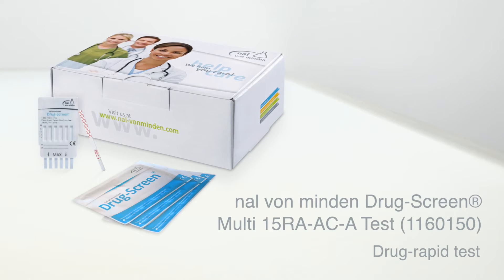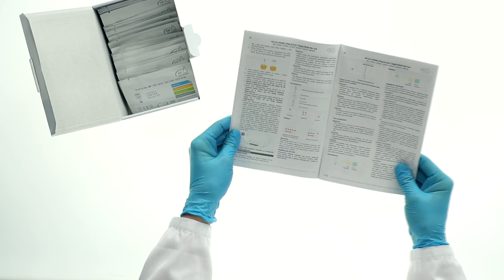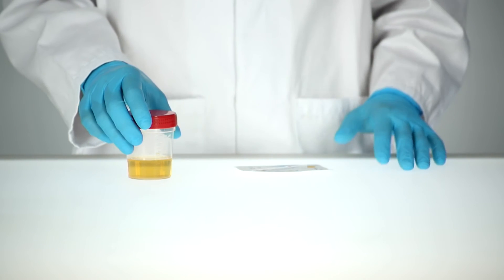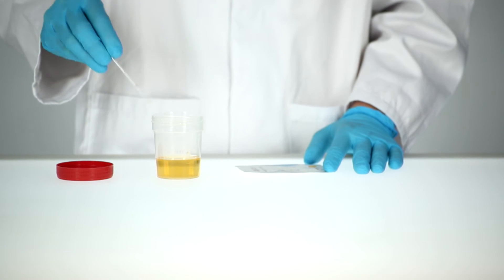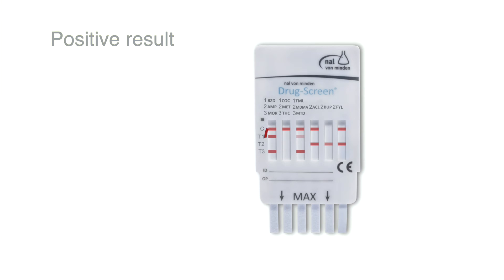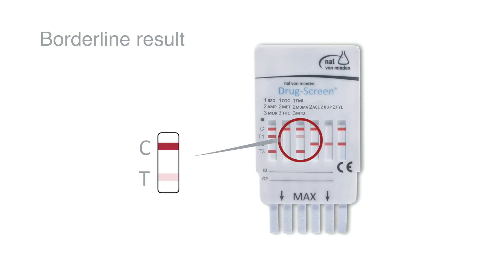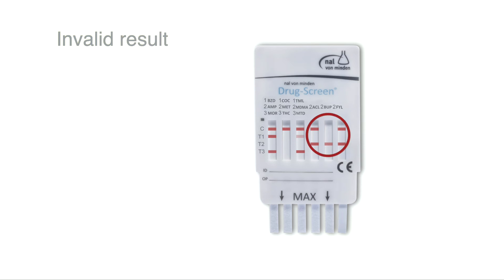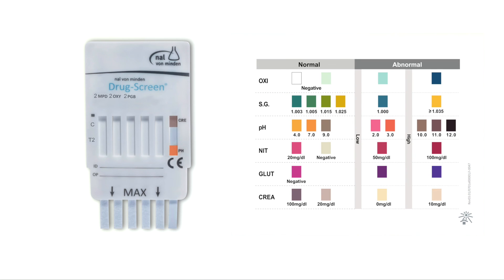nal von minden Drug-Screen® Multi 15RA-AC-A Rapid Test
More accurate, more effective and more tamper-proof than ever! The Multi 15RA-AC-A nal von minden Drug-Screen® urine rapid test is a cost-effective aid in the detection of drugs, medication and their metabolites in urine samples. The test determines the presence of illegal and adulterating substances, offering quick and reliable results within 5 to 8 minutes. Our test boasts up to 99 % agreement with the gold standard GC-MS method.

Adulteration parameters

pH: Detection of adulteration with acids or bases
The test is based on a double indicator system. With this method, a broad pH range between pH 2 and pH 12 can be covered. This means the easily distinguishable colour changes range from orange at low pH values to brown at high pH values.

Creatinine: Test for dilution
Creatinine reacts with the creatinine indicator under alkaline conditions to produce a brown complex. The concentration level is directly proportional to the colour intensity of the reaction field.

Adulteration and drug parameters can be tested with the nal von minden Drug-Screen® Multi 15RA-AC-A Rapid Test as shown in the video.